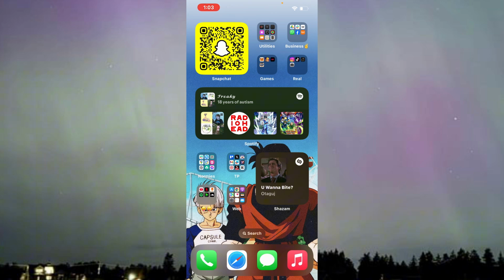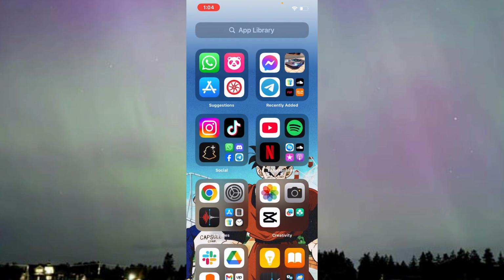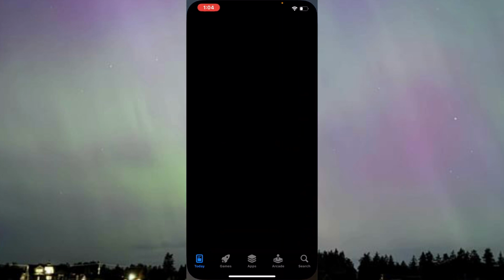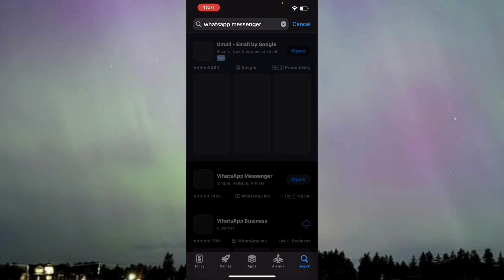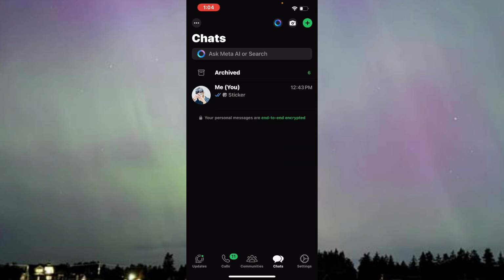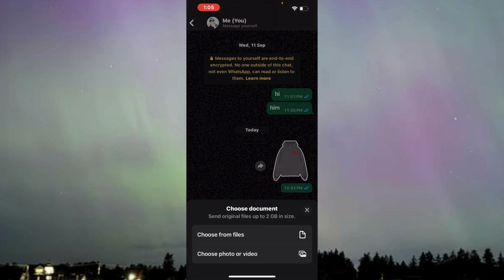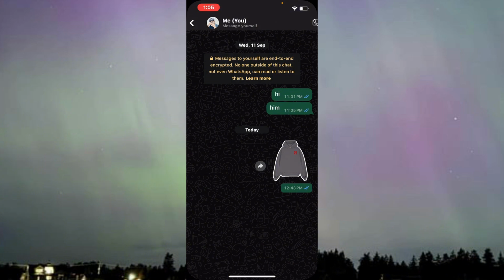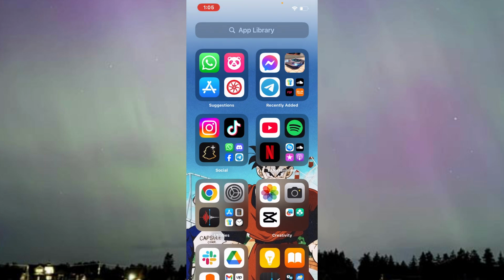How to Send Large Videos on Your WhatsApp (2025) | Easy Guide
Looking for a guide on how to send large videos on your WhatsApp? In this video, we'll guide you on how to send long video on WhatsApp.